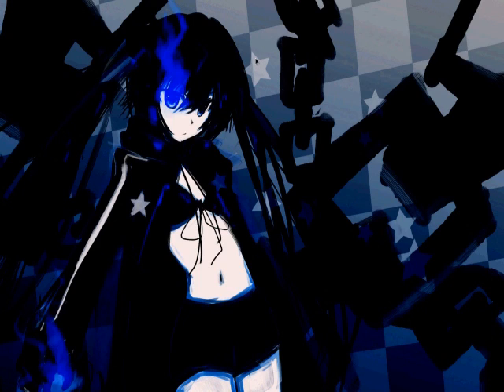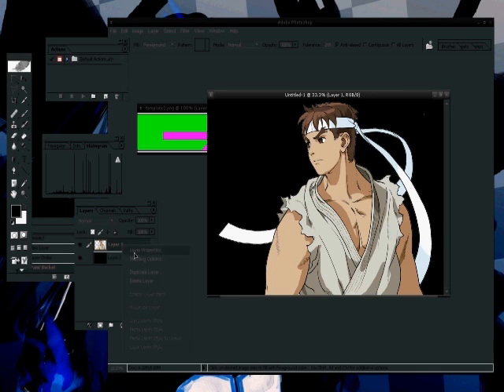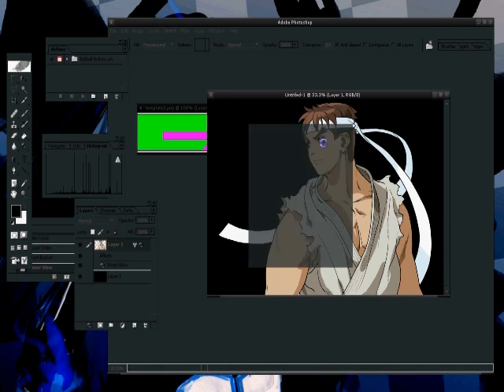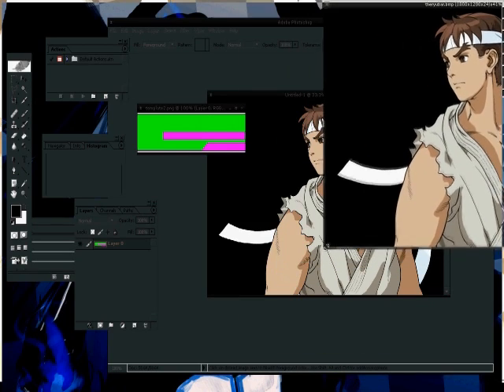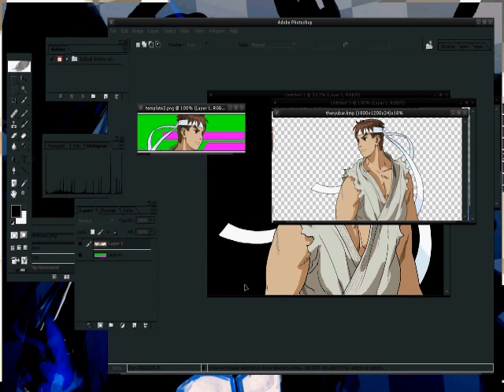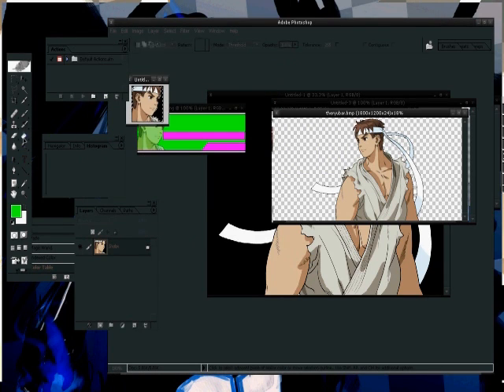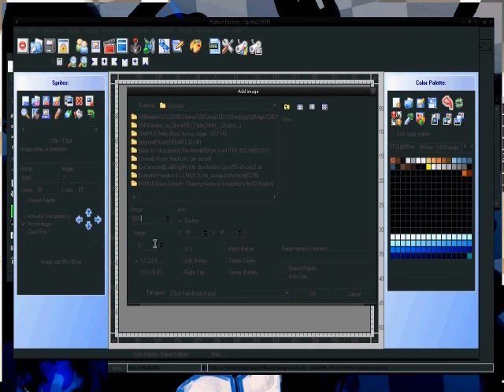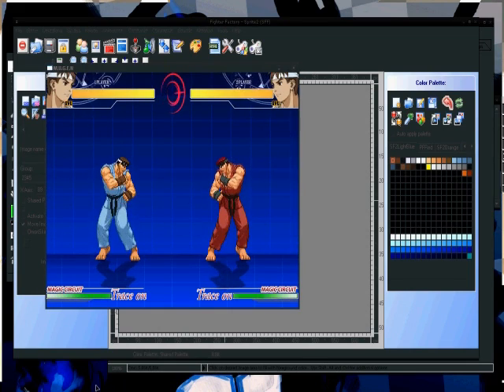Type Moon Unlimited Lifebar tutorial.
This is the program used to resize the portraits in the video, enjoy